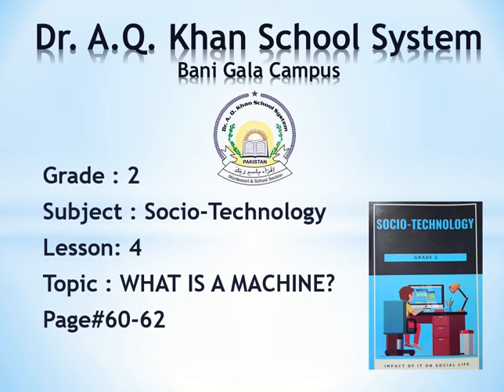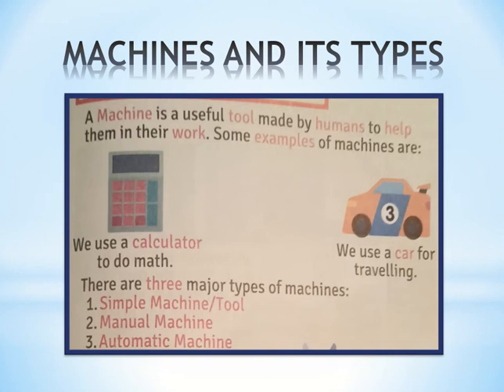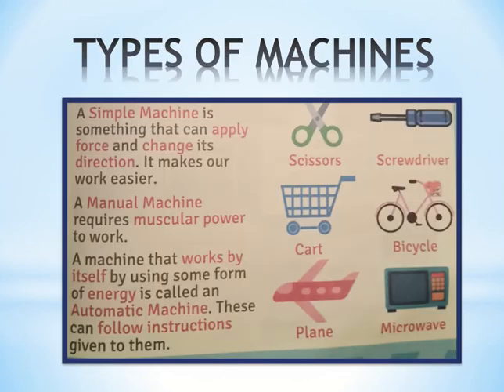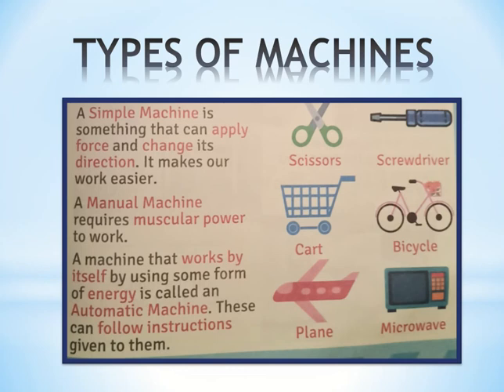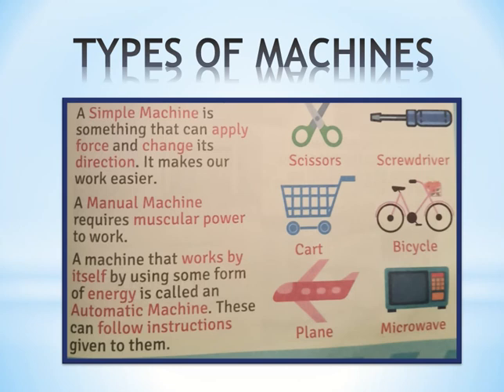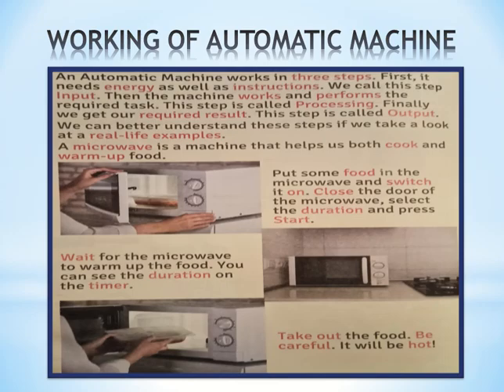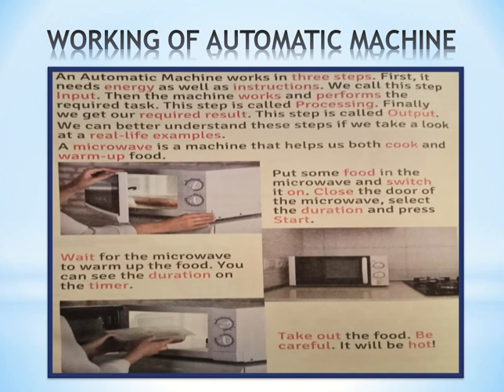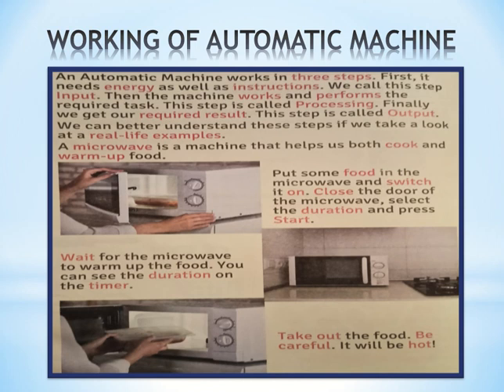Socio Tech Grade 02 Lesson 04